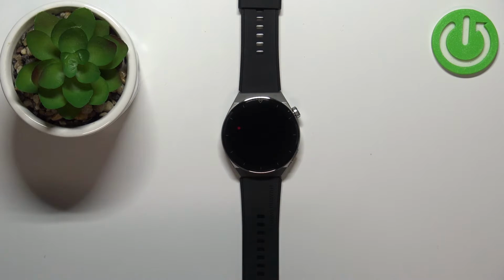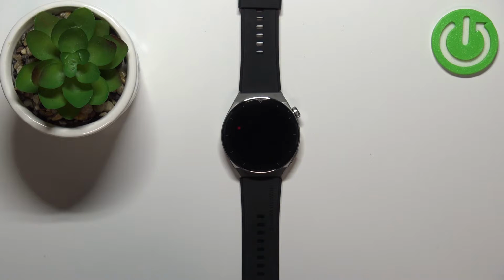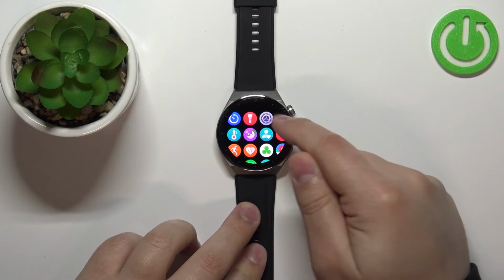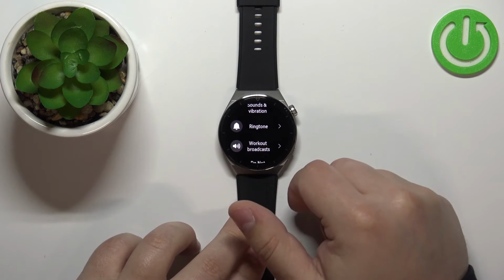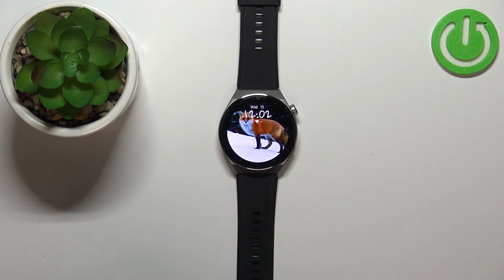How to Change Sound Volume in HUAWEI Watch GT 3 Pro – Adjust Volume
If you’d like to change sound volume in your HUAWEI Watch GT 3 Pro then here we are coming to show you how! In this tutorial we would like to share with you how easily you can find sound section and find options connected to the volume. You’ll be able to either volume up your device or make it more silent. So let’s follow all shown steps and successfully change sound volume.